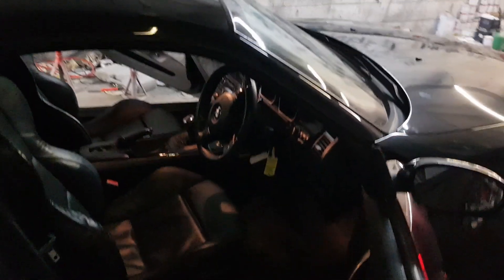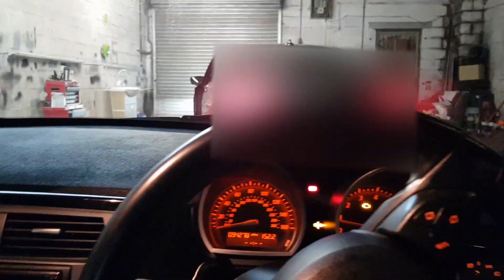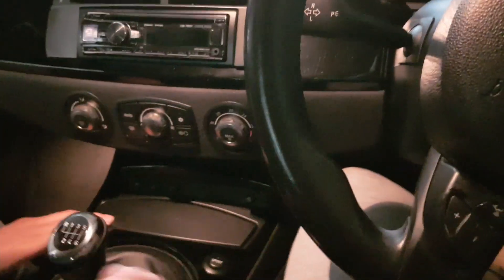2007 BMW Z4 M Sport Muffler Backbox Delete Startup And Revs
In this video I will be revving and starting up the BMW Z4 2007 M Sport. This car is now our daily fun run around for when we are bored it was bought for the summer and will be sold thereafter, this video was recorded a while back and the car has already been sold as its engine notes are enough to pull in the buyers, we made a 1200 pound profit on the car, which was probably the same amount we paid to insure and run it so no harm no loss. That is why the plates are blurred as we don't own the car anymore and I can't show random persons license plate without permission haha, whereas if it was still my own I don't really care about showing them.